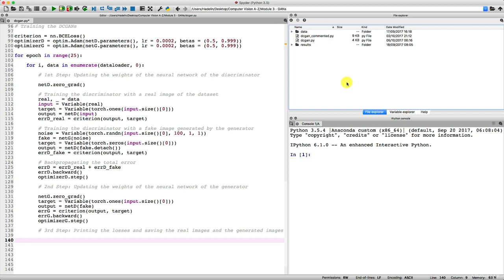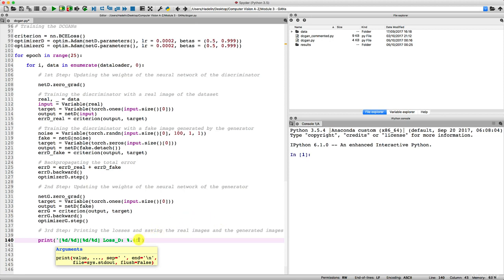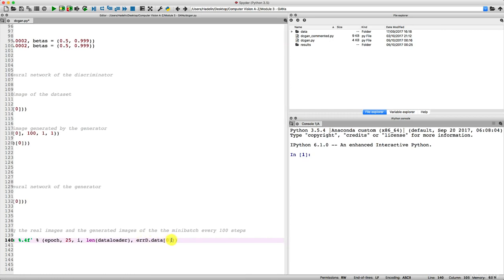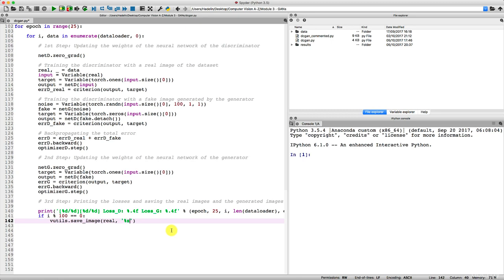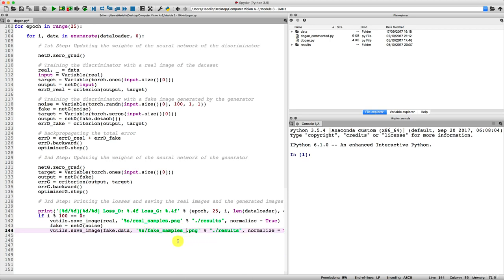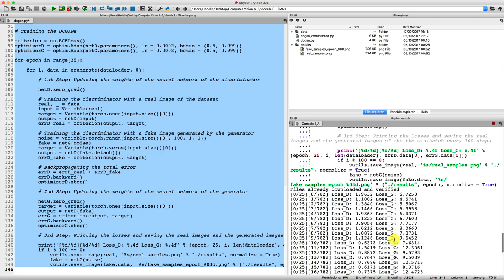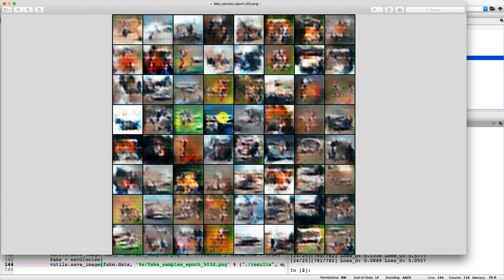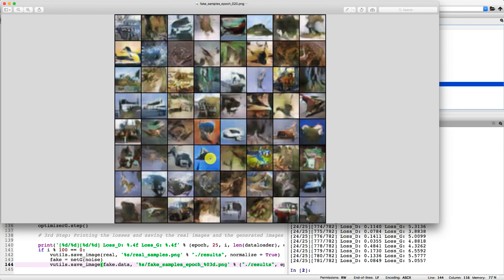Image Creation GANs Step 12